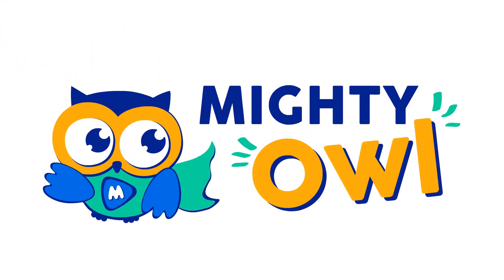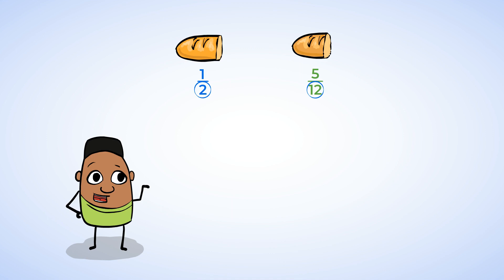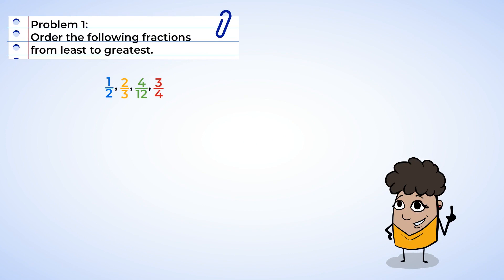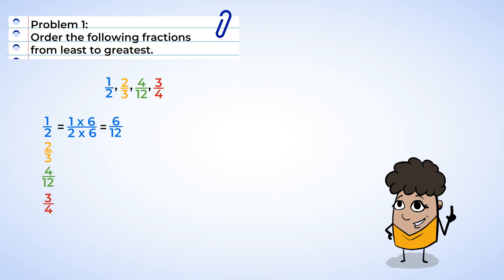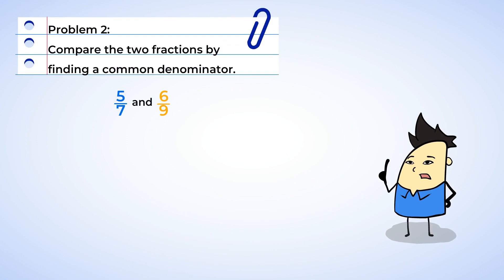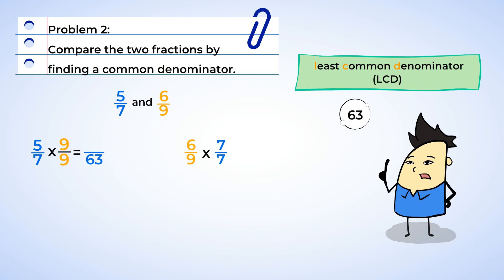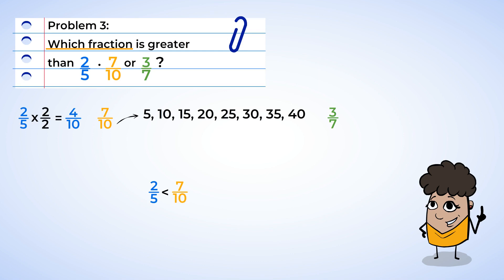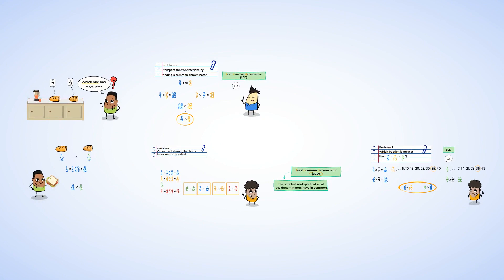Comparing fractions using the least common denominator (LCD) | MightyOwl Math | 4th Grade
In this MightyOwl video we are going to show you how to compare fractions with different denominators. You will learn another fancy term - the least common denominator, which will help you solve so many problems later! Let's dive in the world of fractions!

Key terms: fractions, least common denominator (LCD), multiplication, symbols to compare, numerator and denominator

CCSS.Math.Content.4.NF.A.2 - Number & Operations - Fractions
Extend understanding of fraction equivalence and ordering:
Compare two fractions with different numerators and different denominators, e.g., by creating common denominators or numerators, or by comparing to a benchmark fraction such as 1/2. Recognize that comparisons are valid only when the two fractions refer to the same whole. Record the results of comparisons with symbols and justify the conclusions, e.g., by using a visual fraction model.